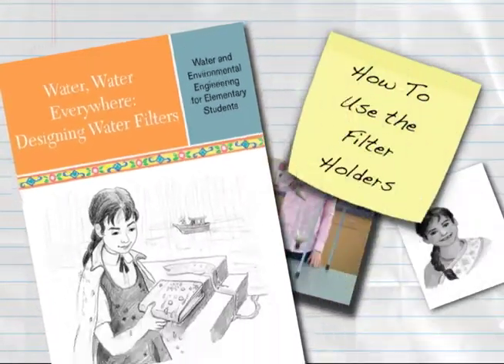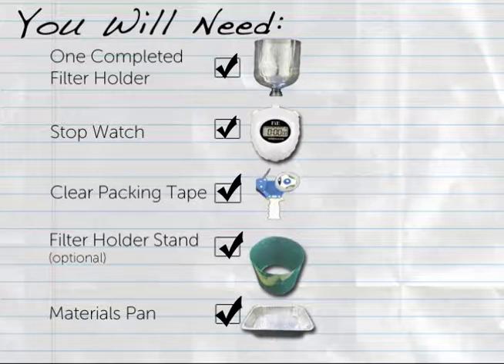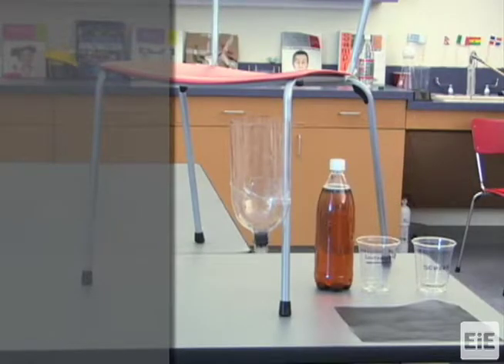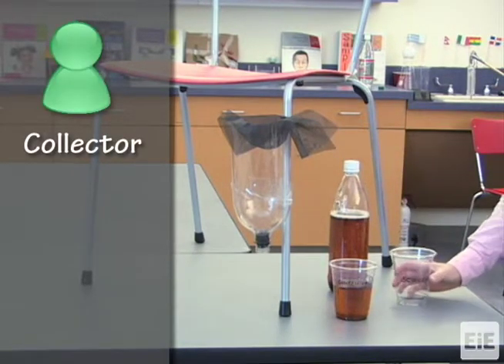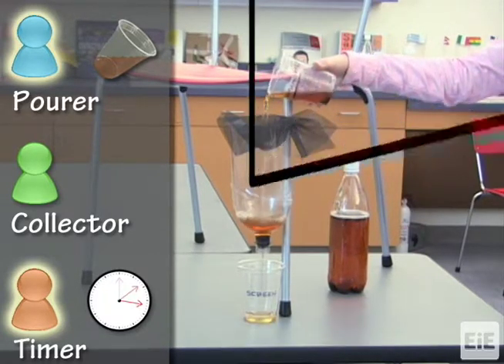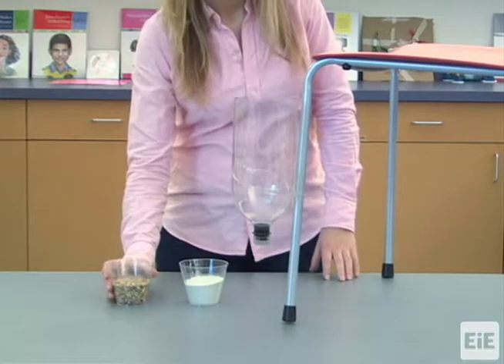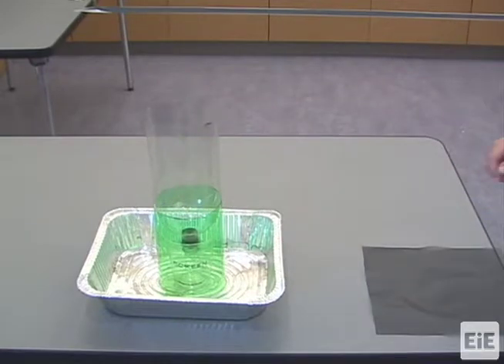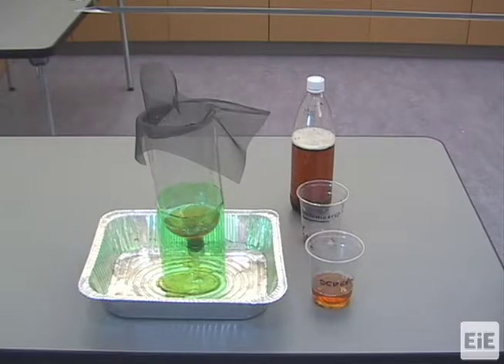EiE How-To: Designing Water Filters - How to Use the Filter Holders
This video explains how to make the water filter testing setup by taping a 2-liter plastic bottle to a chair or table leg, and how to test various filter materials.